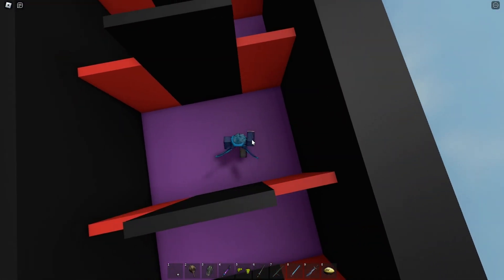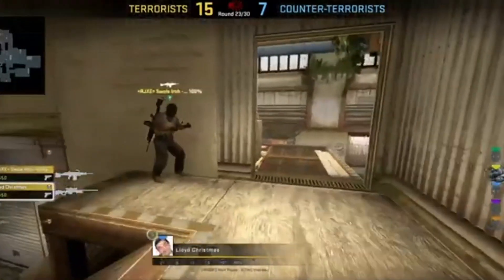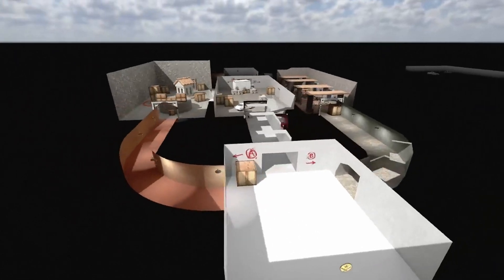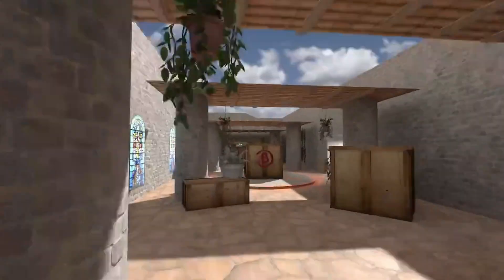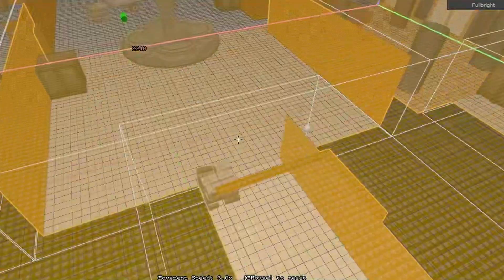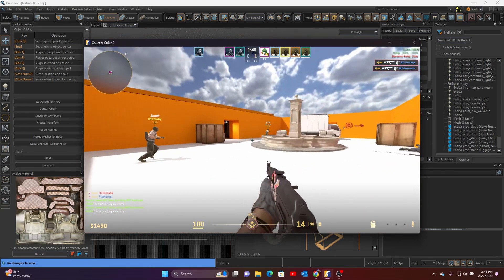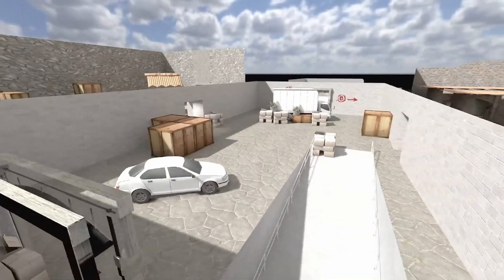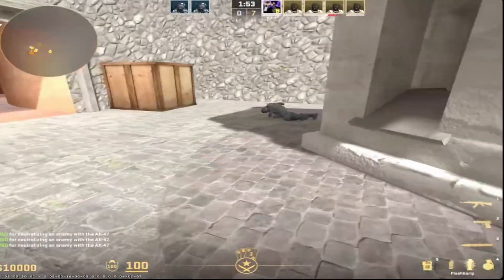The Making of my First CS2 Map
I guess the overall meaning of this video is not how wonderful my map is. How my map is better than the rest or how it has a chance of winning any competition. This video doesn't have anything to do with how amazing de_altar is but rather is to prove to you that anyone can make a map, (with a decent enough computer) but you may not ever make a great map.

0:00 - Intro
0:26 - Inspiration
2:11 - Taking Action
3:41 - Reflecting on the experience
4:34 - Special Thanks

Use code kjowl in the Fortnite Item shop